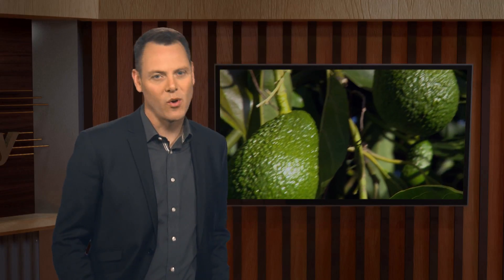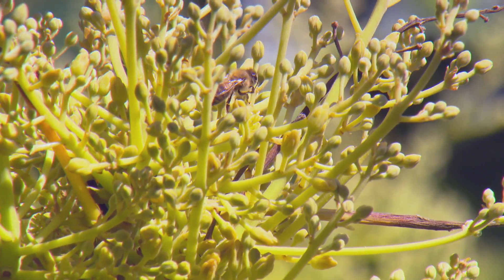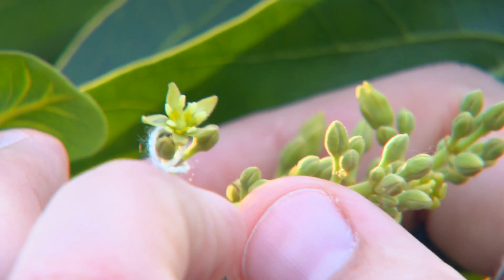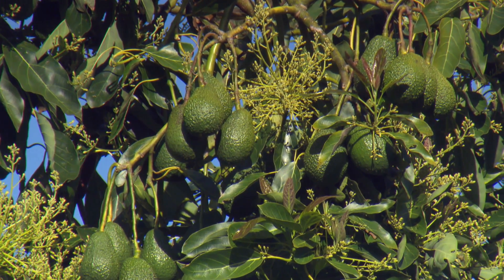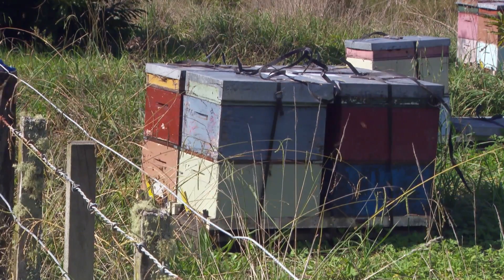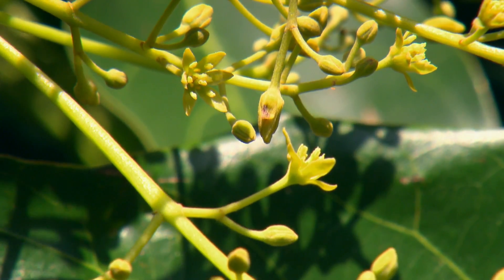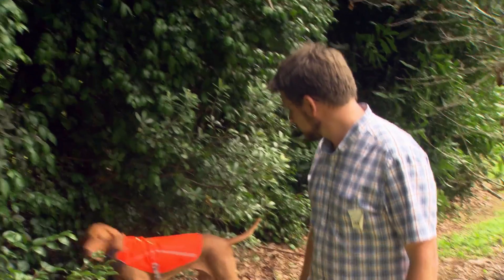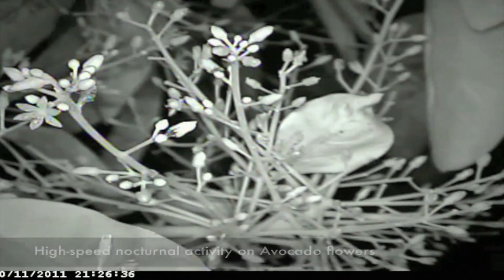Avocado Pollination Research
Research into avocado pollination to solve the problem of inconsistent fruit bearing